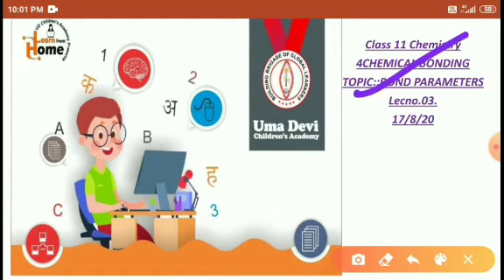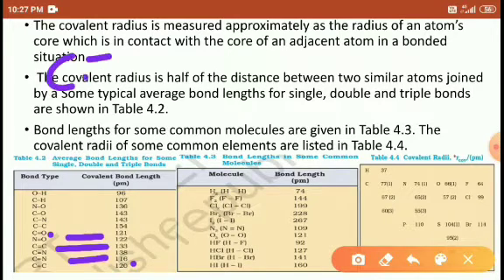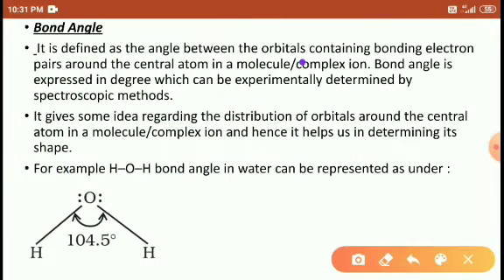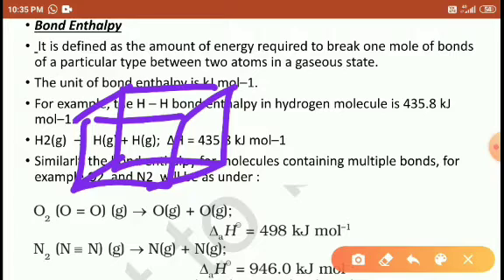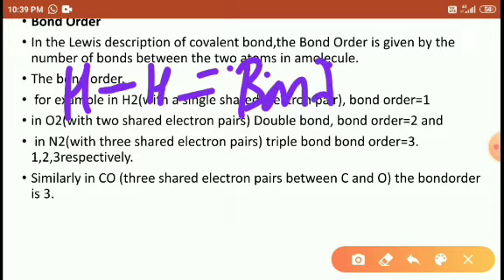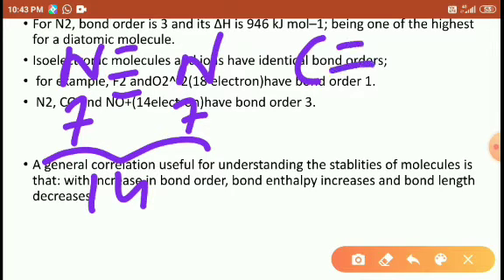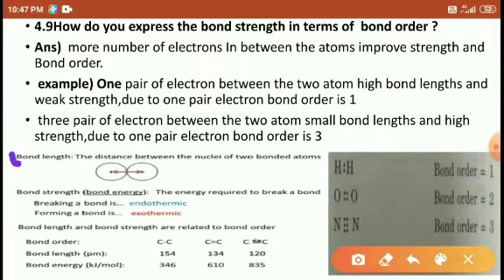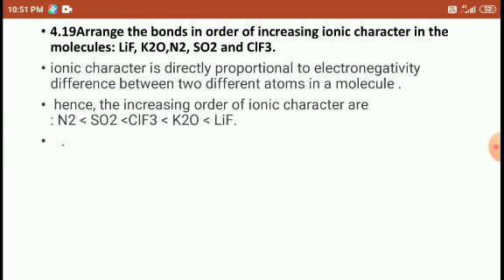15 August 2020